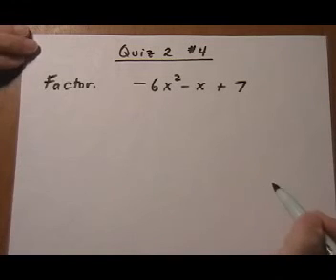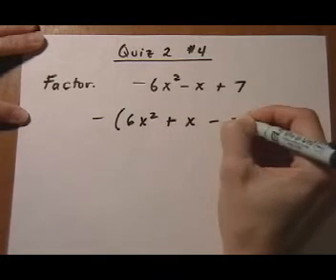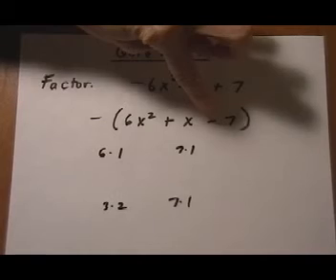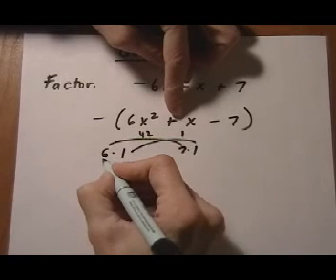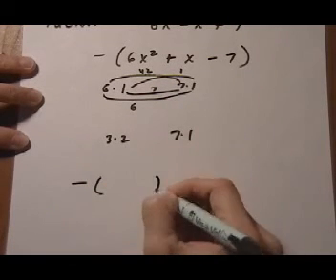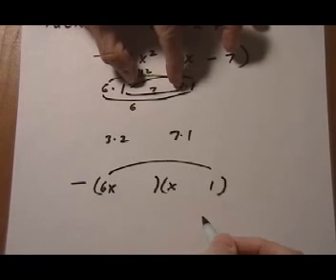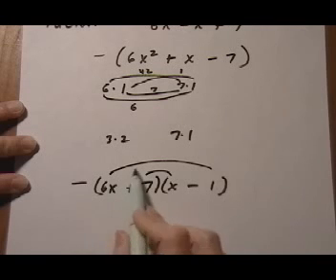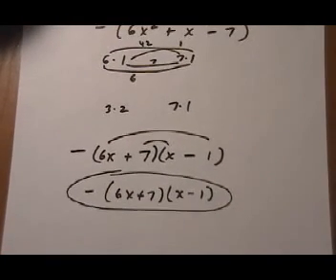factor trinomial with negative in front